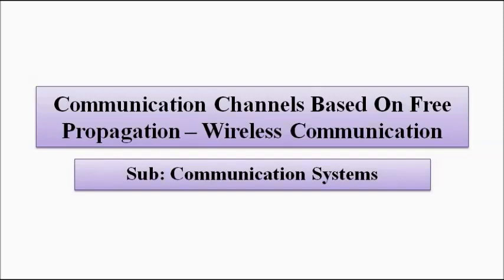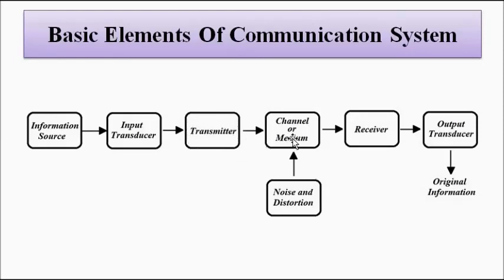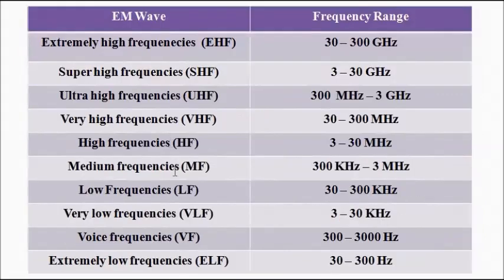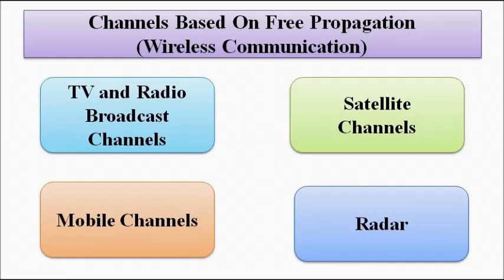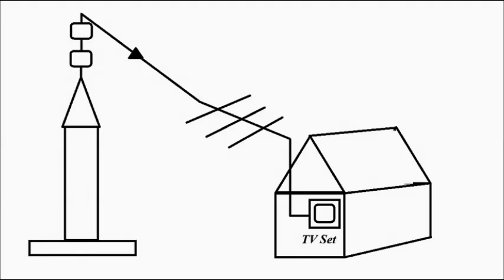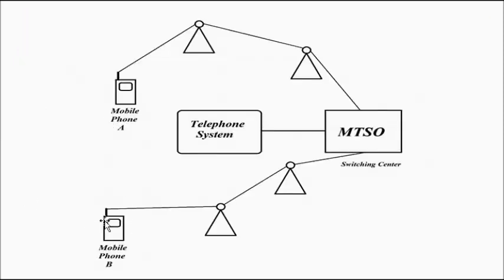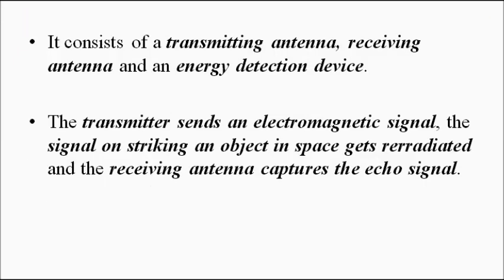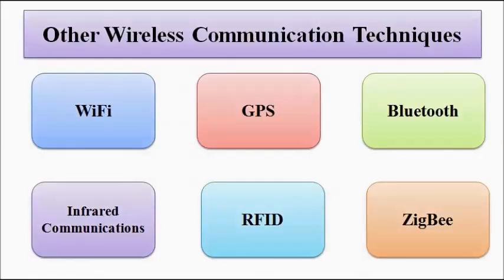Communication Channels | Free Propagation | Wireless Channels | Communication Systems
In this video, we are going to discuss some basic concepts about free propagation or wireless communication channels.